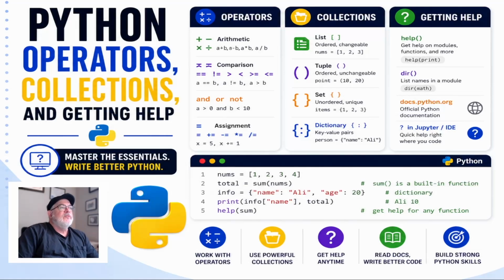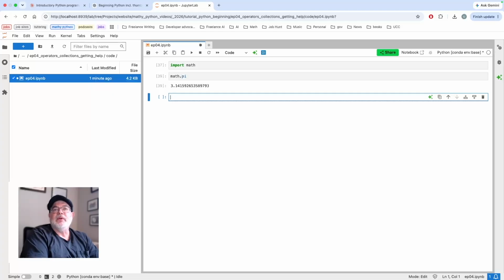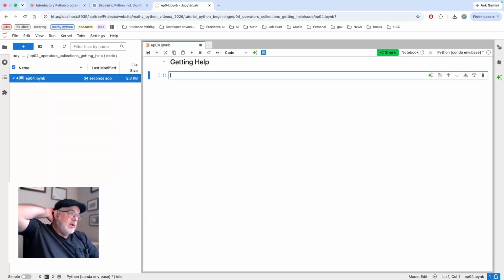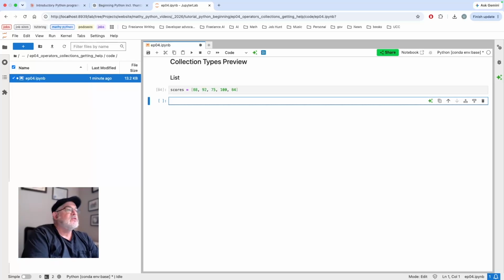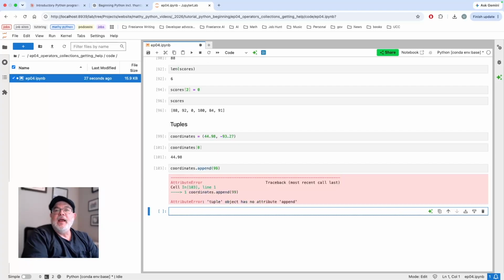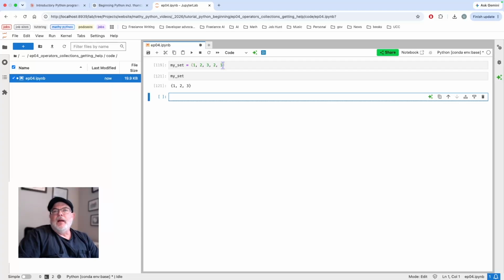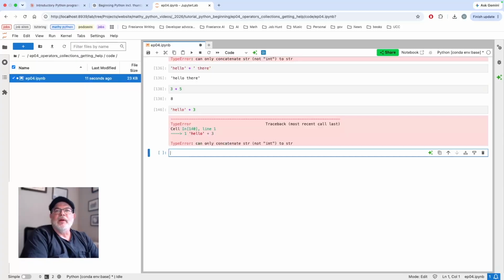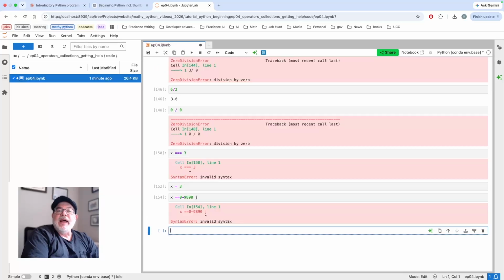Beginning Python (Episode 4 - Lecture): Operators, Collections, Getting Help, and Errors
In this episode we finish building the foundation before diving into specific data types. We cover augmented assignment, the math module, how to get help in Jupyter, a preview of Python's four collection types (list, tuple, dict, set), and how to read Python's error messages. By the end of this episode you have everything you need to start writing real Python.

In this episode of Mathy Python's intro to Python programming series, we cover Python operators and collections for beginners: Python augmented assignment, Python math module, Python help function, Python list tuple dict set preview, Python error messages for beginners, Python NameError TypeError ValueError SyntaxError ZeroDivisionError, and how to get help in Jupyter notebooks. Whether you are new to programming or building a stronger foundation before diving into math and data science, this episode completes the Python foundation before we dive into specific data types.

Chapters
0:00 Intro
0:29 Bumper
0:36 Augmented assignment statements
3:00 Math module
6:42 Getting Help
9:09 Collection Types Preview
18:11 Error Messages
24:55 Final Thoughts